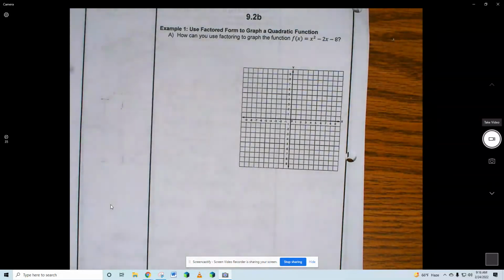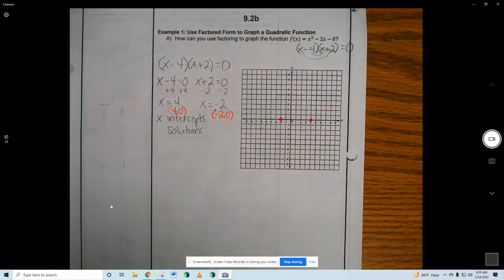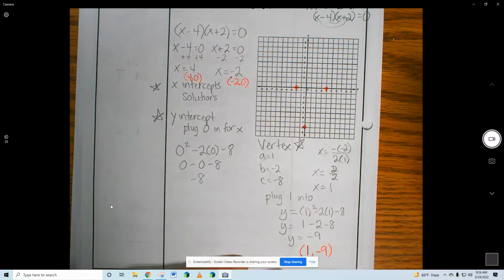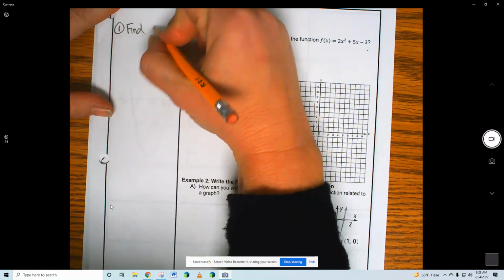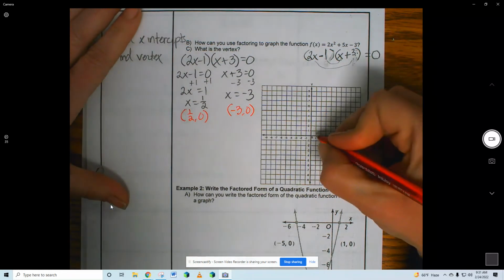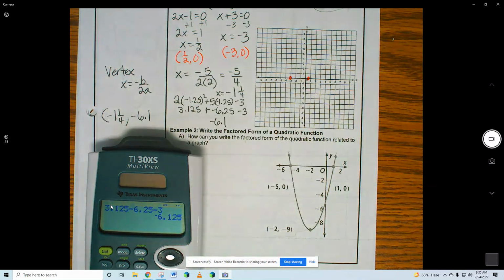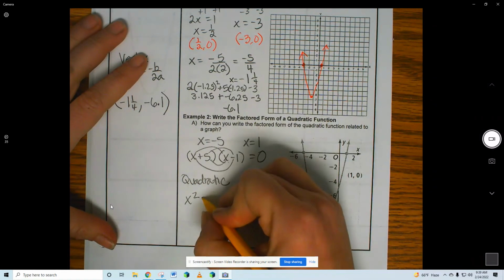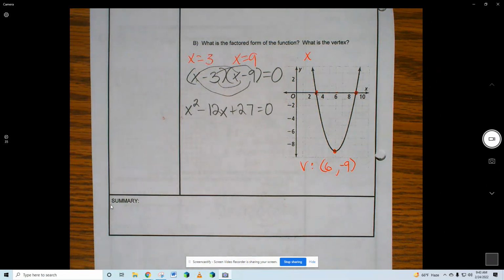Solving Quads by Factoring Day 2